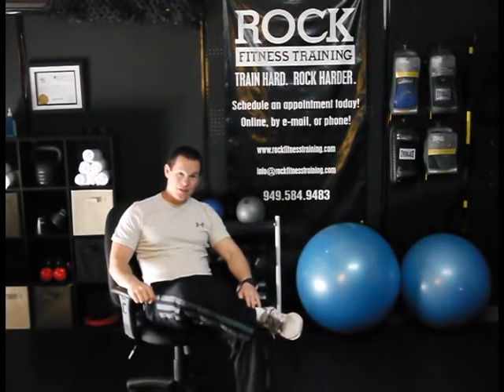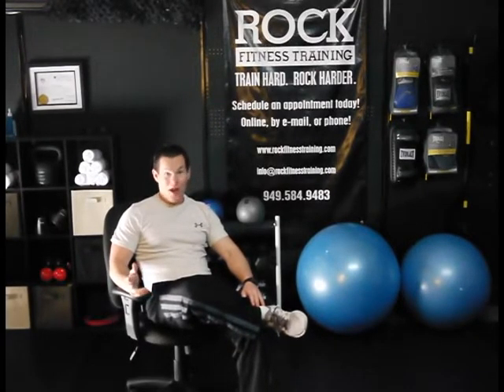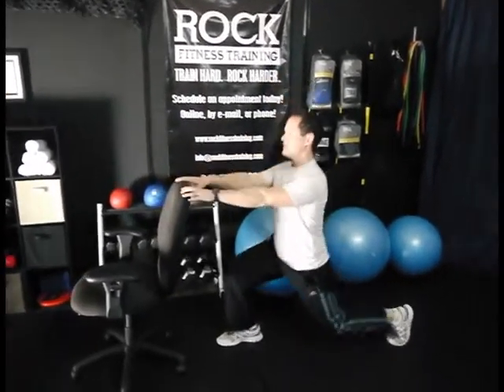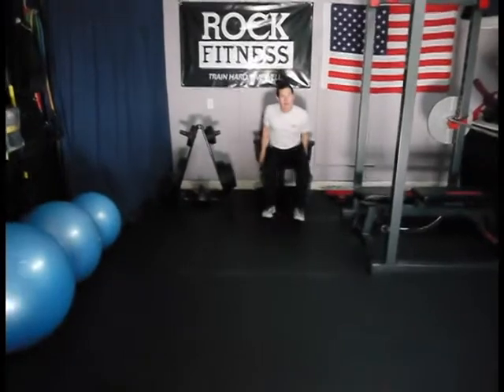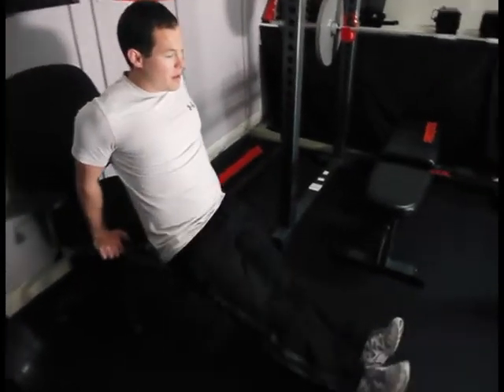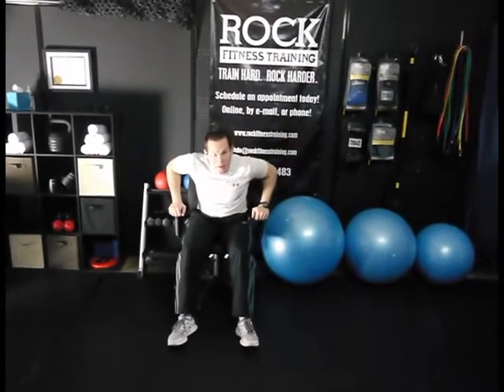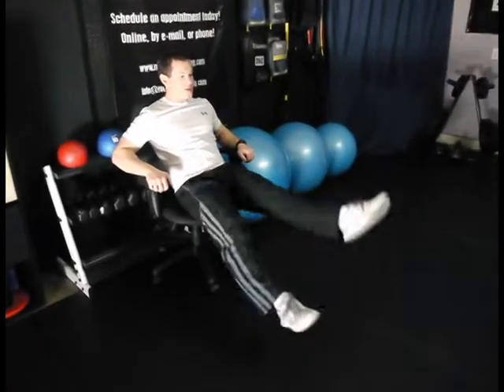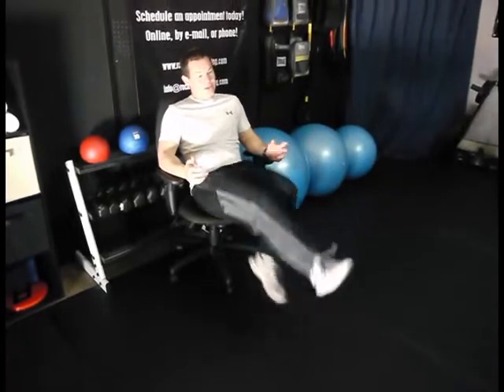Corporate Wellness Mini Series: ROCK Office Workout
In the fifth installment of our corporate wellness mini series, Conrad shows you more exercises you can do in the office to promote health and wellness!